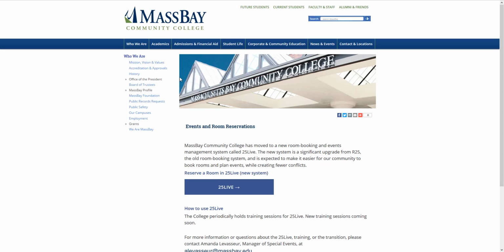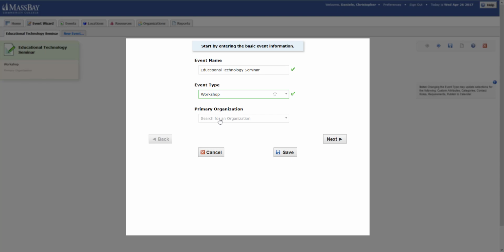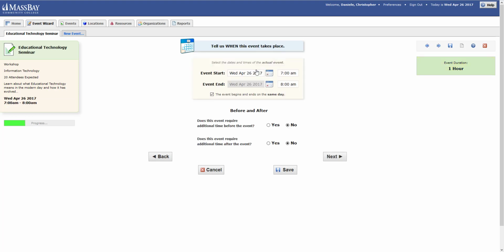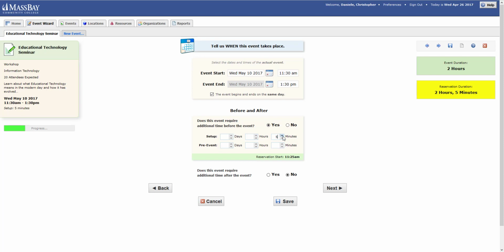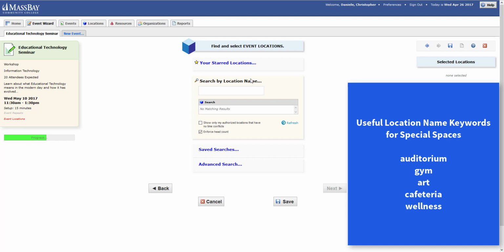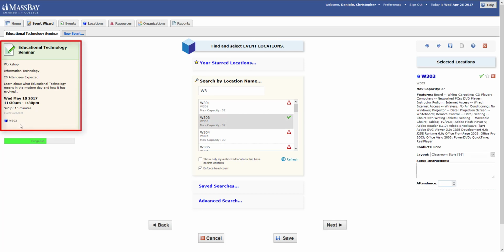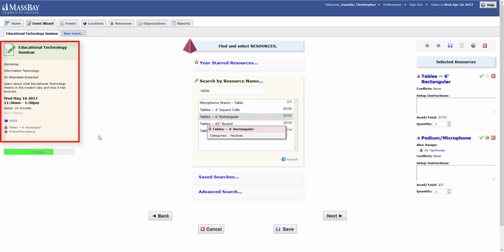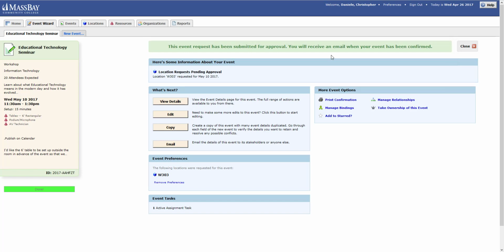How to Create a Single Occurrence Event Request with 25Live [CC]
How to Create a Single Occurrence Event Request with 25Live